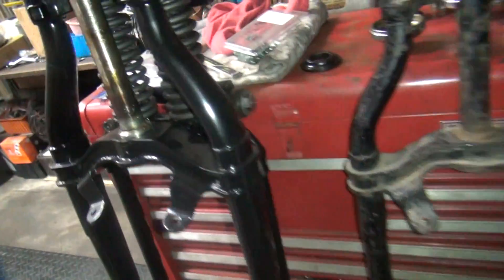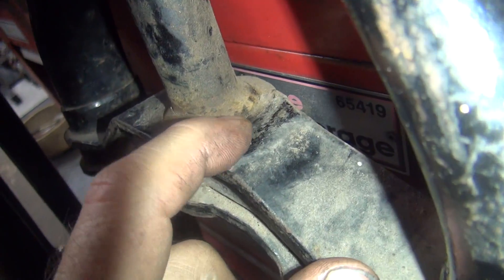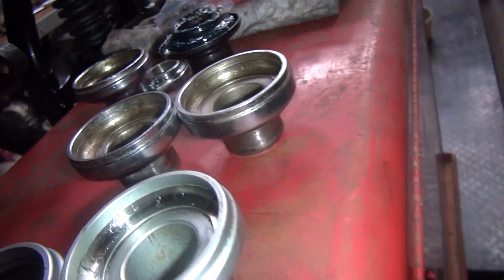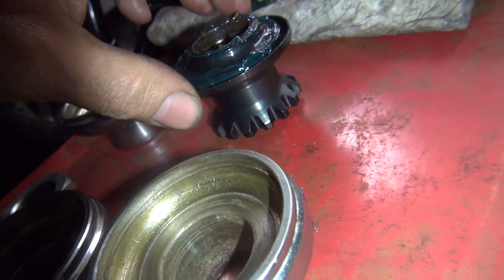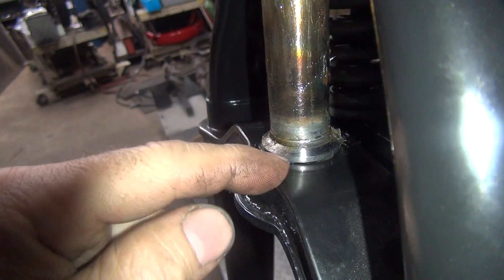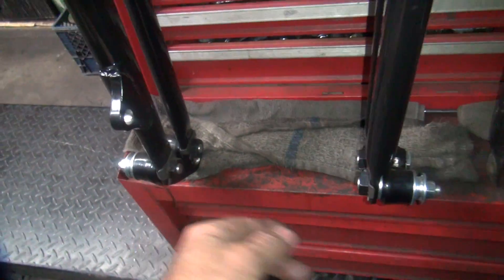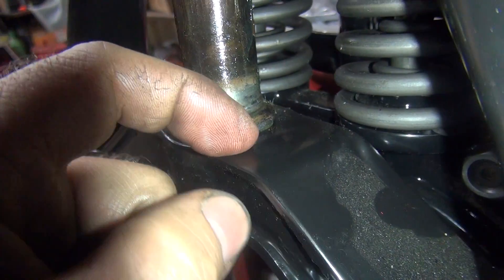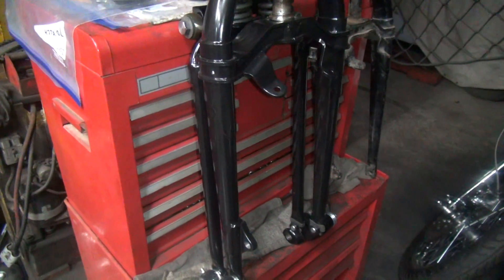20160820193400 crappy knucklehead springer fork from v-twin as seen by tatro machine